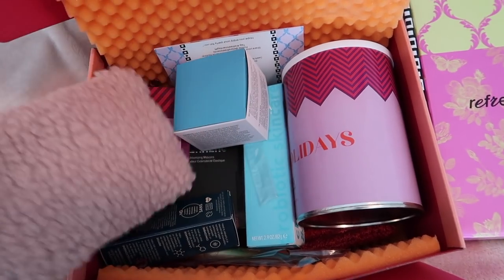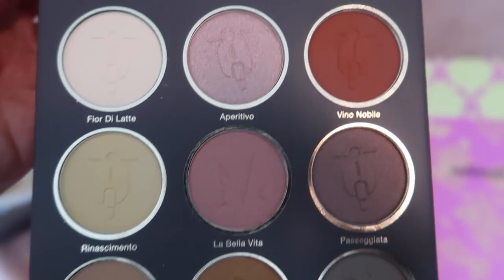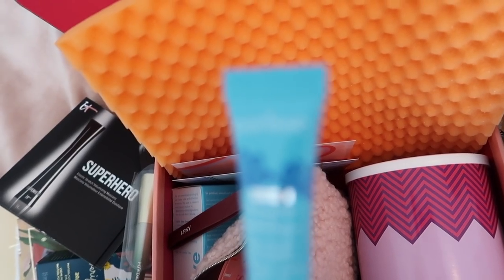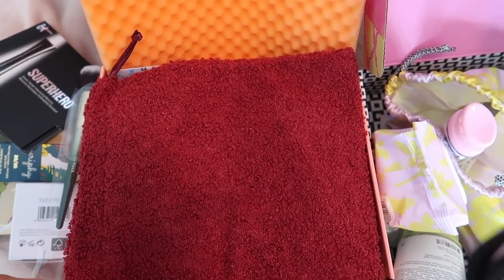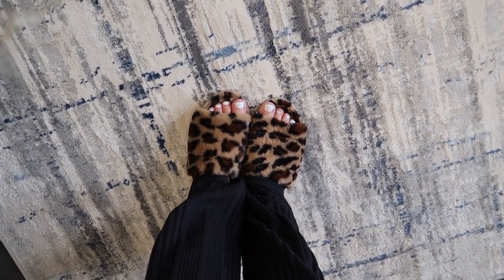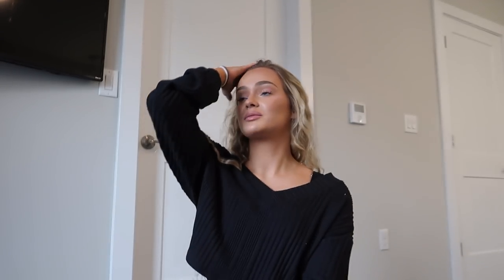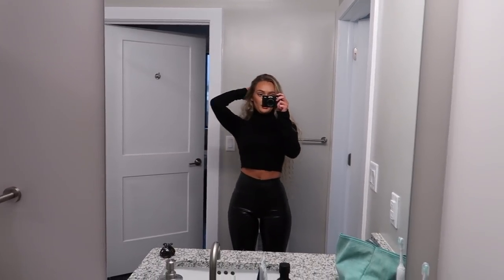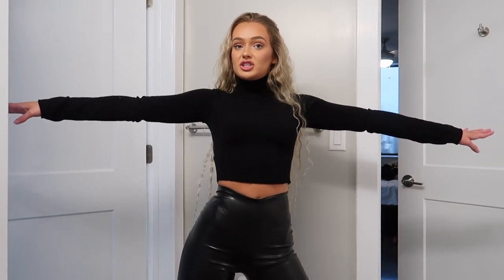CHILL WEEKEND VLOG | Ipsy Unboxing, Social Media Talk, Food with Friends!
Wanted to vlog, it was a chill weekend spent with friends and food!